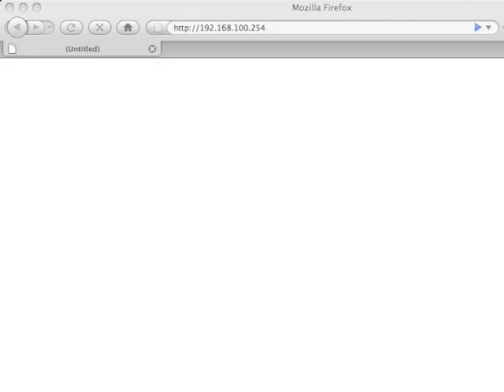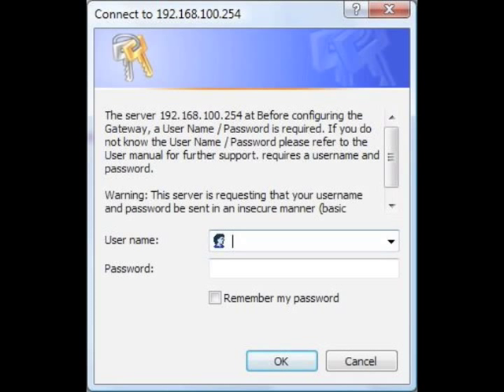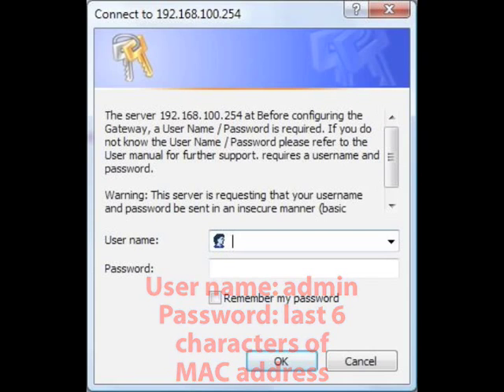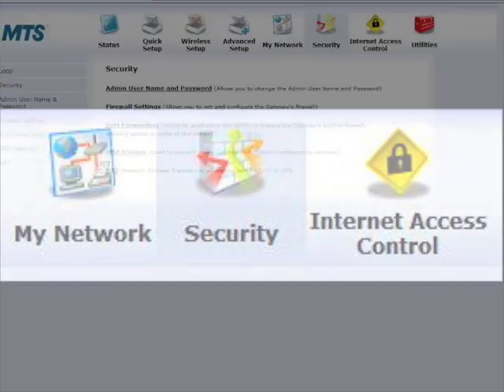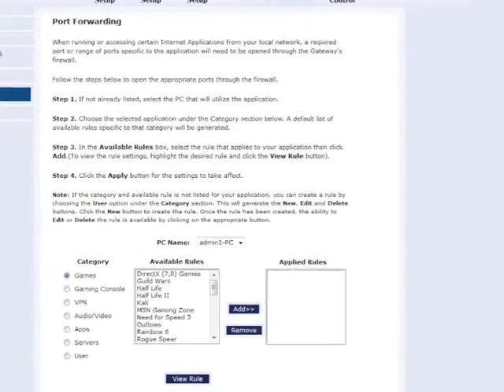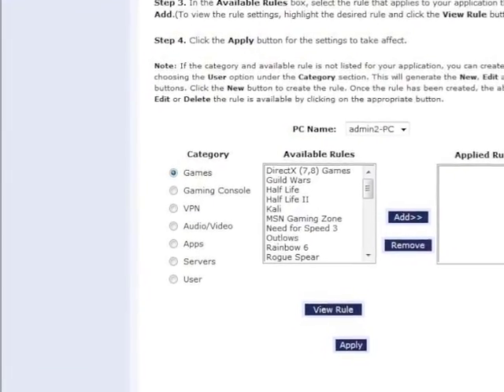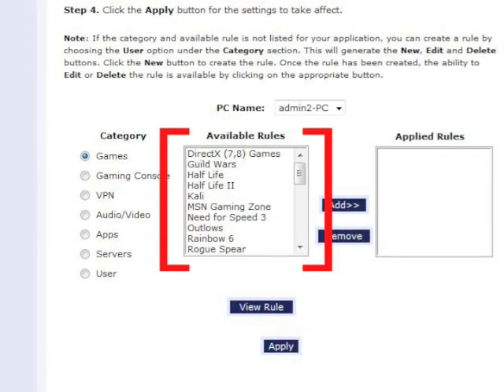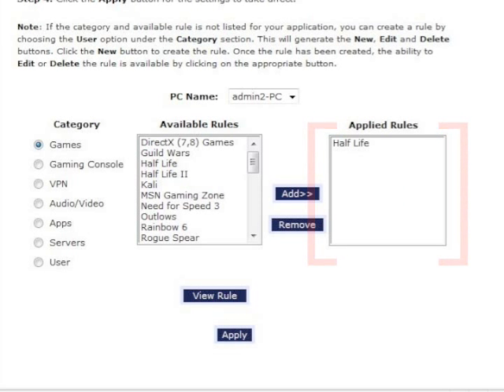How to port forward on the GT724WG Wireless DSL Modem for MTS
We'll review the easy steps on how to enable BASIC port forwarding on the GT724WG Wireless DSL Modem for MTS customers.

For more helpful how to videos on the MTS GT724WG Wireless DSL Modem, go

Note: The instructions below are for firmware revision # 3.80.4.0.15.